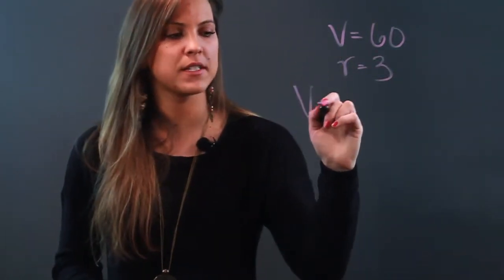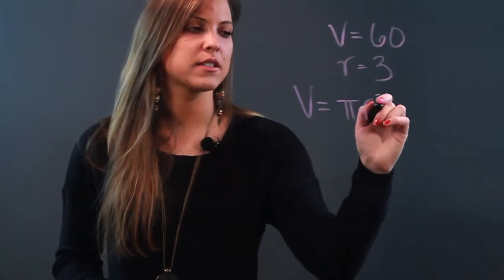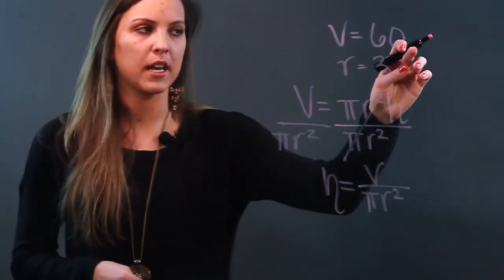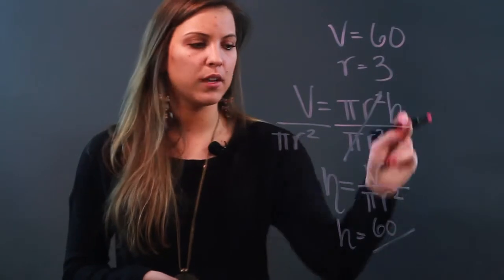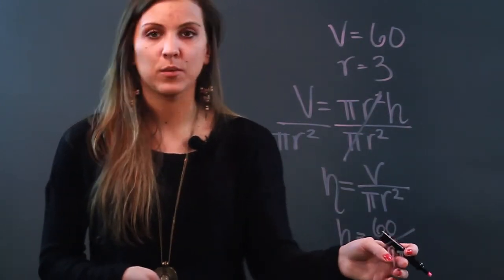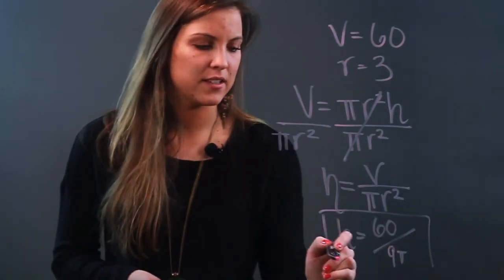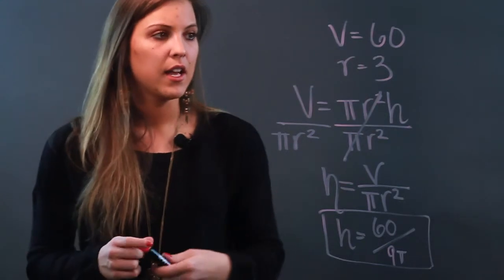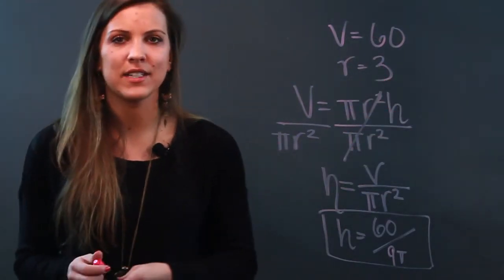How to Solve for the Height of Cylinders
How to Solve for the Height of Cylinders. Part of the series: Algebra Tips. Solving for the height of cylinders can be accomplished in just a few moments with the right equation. Learn how to solve for the height of cylinders with help from an experienced math teacher in this free video clip.